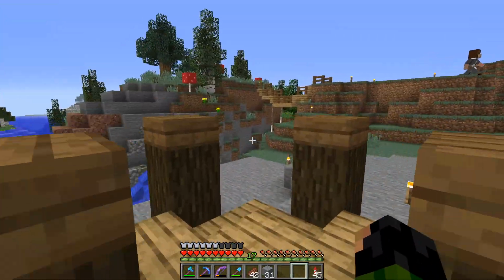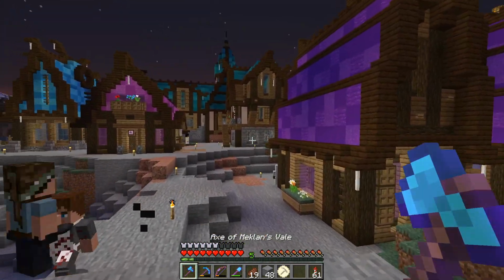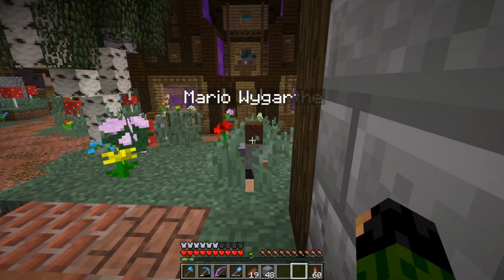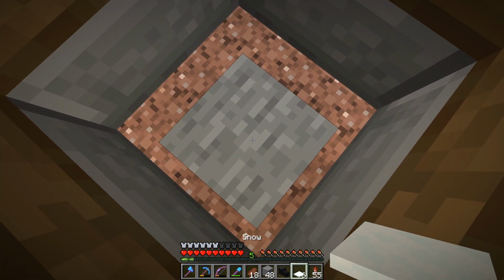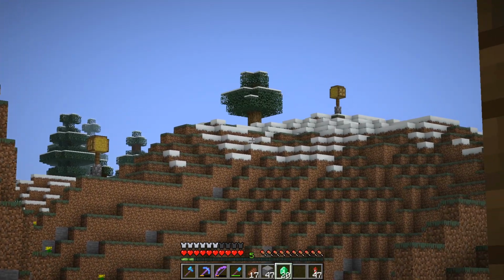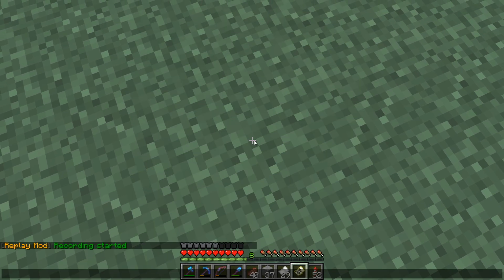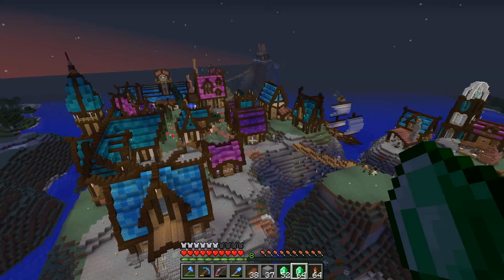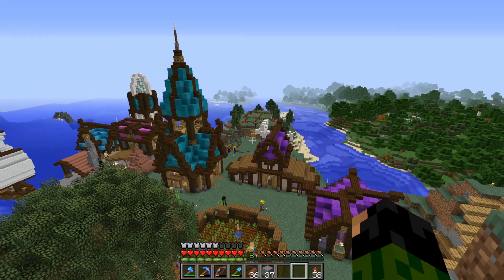TekTopia #74 - The Final Builds (Minecraft Villager Mod)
TekTopia is an improved villager mod created by TangoTek. Our job as Mayor of this village is build it from the ground up, creating everything a village would need allowing our citizens to survive and thrive!

In today's episode we do all of the remaining builds in Ereduin before commencing on the great landscaping project! We also get 100 villagers and fight 3 different necromancers, although 'fight' may be an over exaggeration.

My custom resource pack - Only available for my YouTube members. Click the join button for more info!